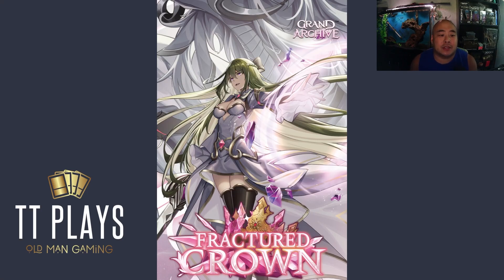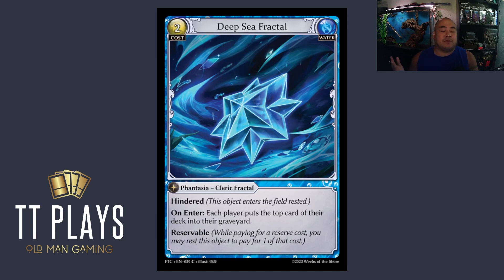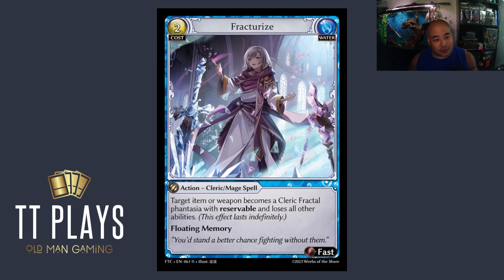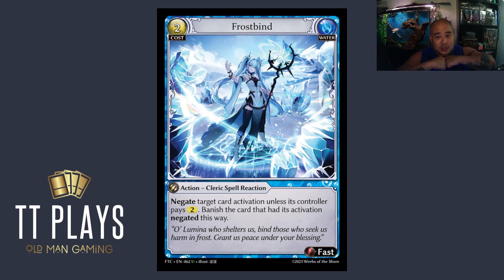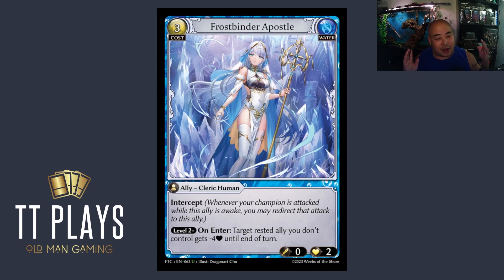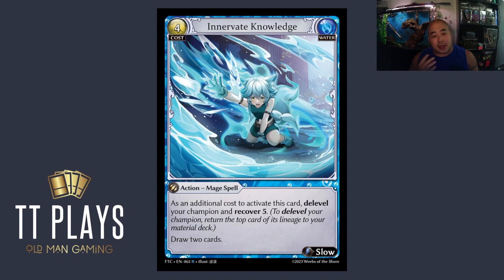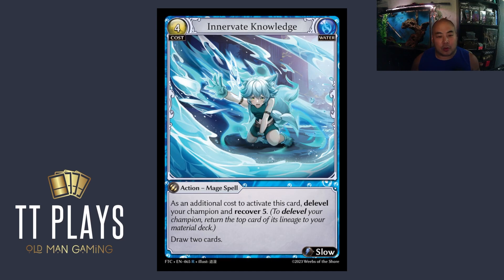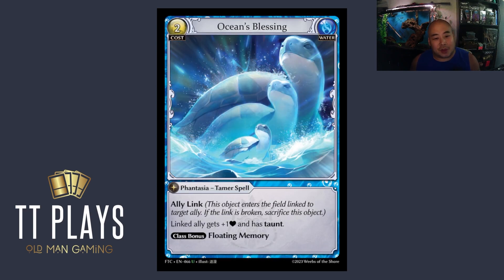What's the best card in Water from Fractured Crown? [Grand Archive]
TT goes over what he thinks are the best cards in Water from Fractured Crown. We also the one he's most unsure of. Which cards do you think will be most impactful?